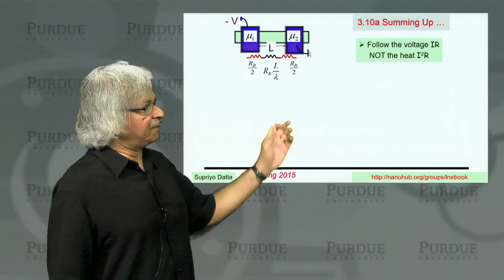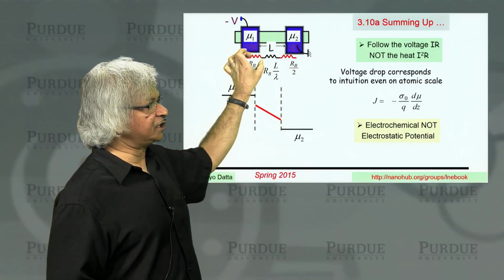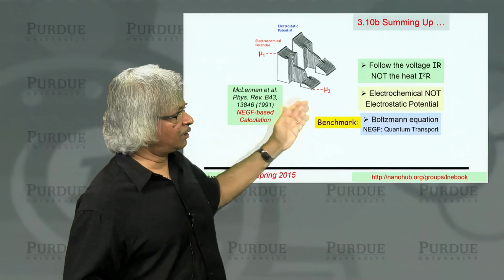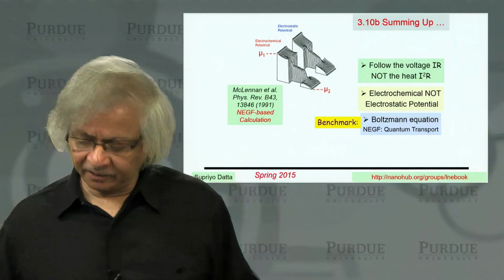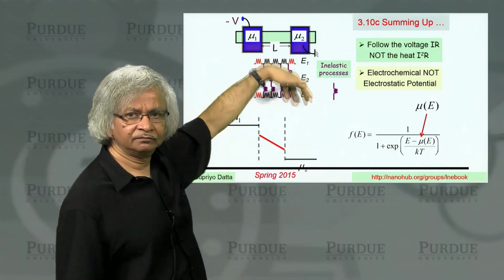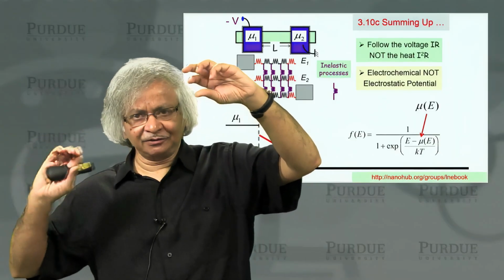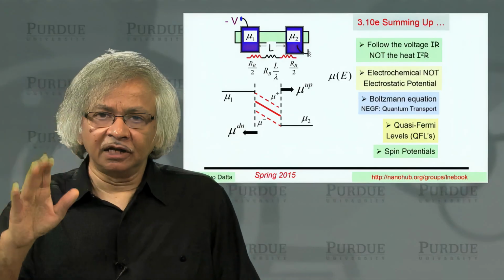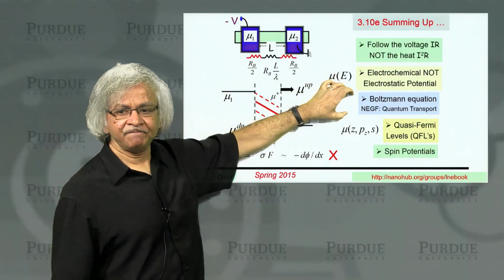Fundamentals of Current Flow | Lecture 3.10 - Summing Up | Purdue University